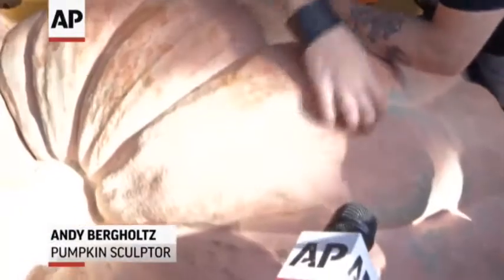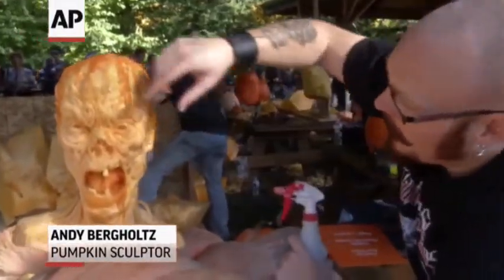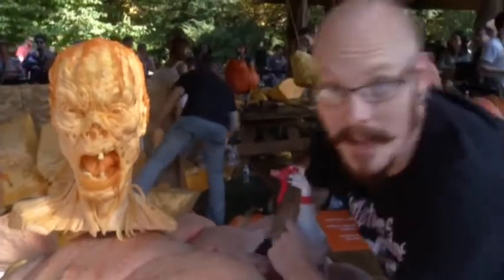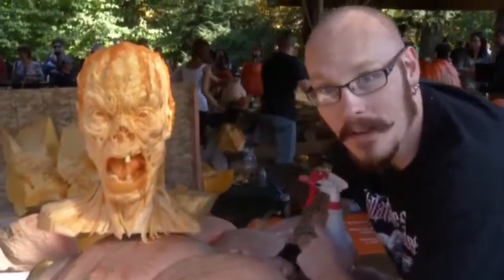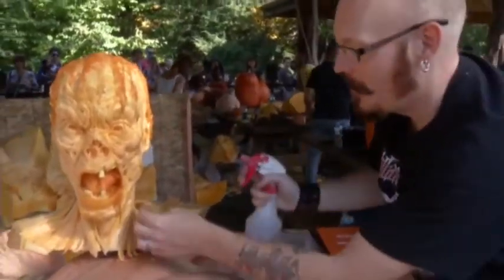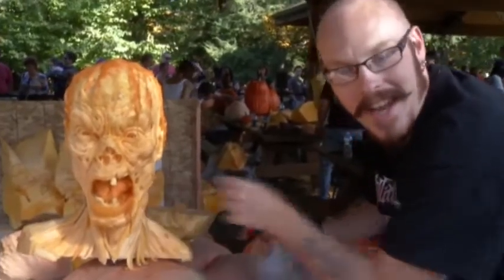Sculptor: 1800 pound pumpkin used in display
Pumpkin sculptor Ray Villafane and his team carved a zombie 'harvester' display at the New York Botanical Garden. One of the pumpkins they used is more than 1800 pounds. (Oct. 23)